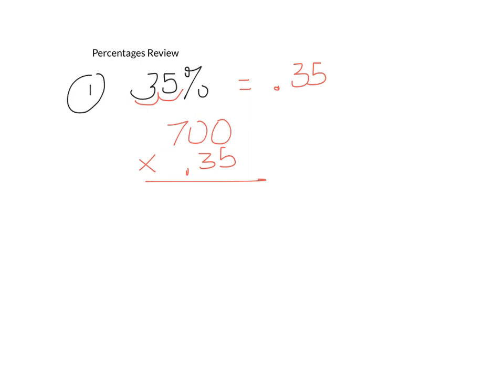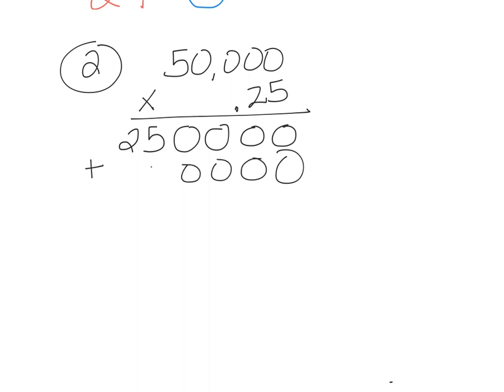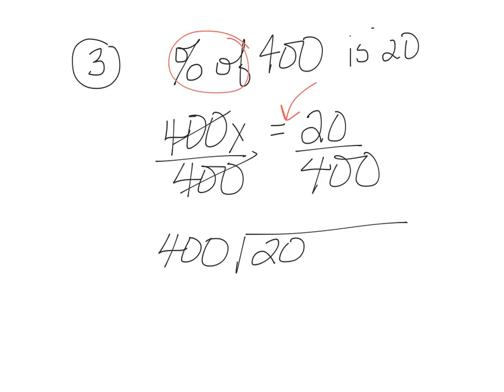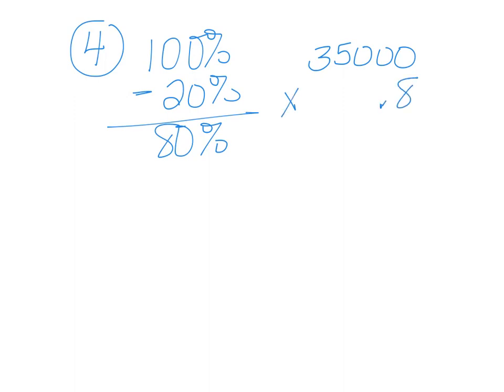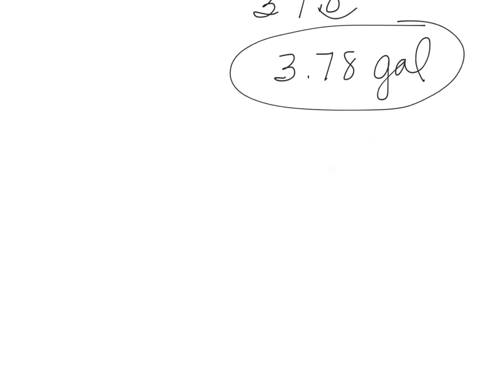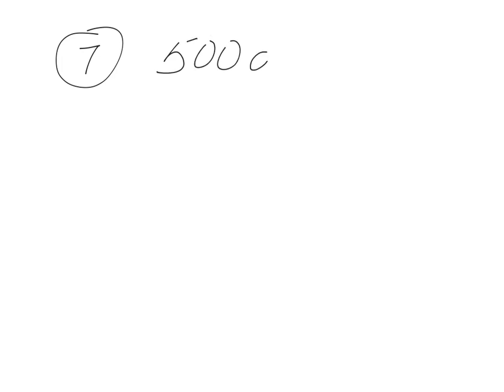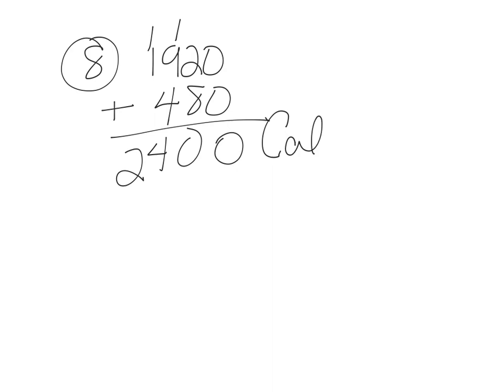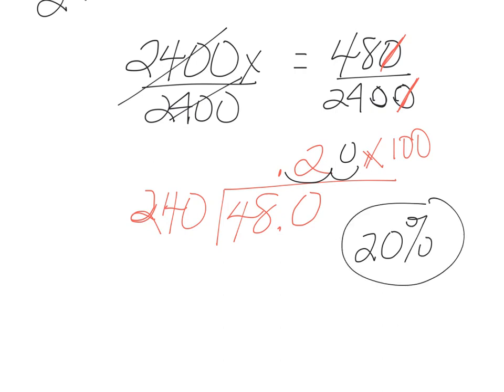APES Math Review #3: Percentages Review